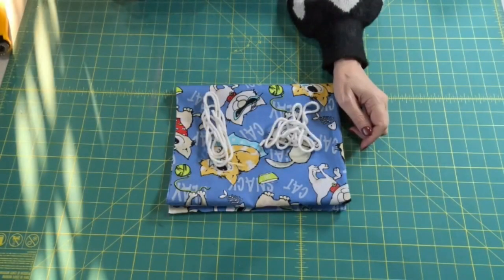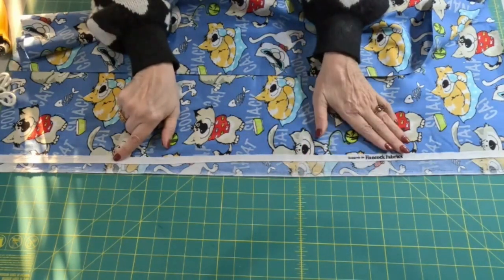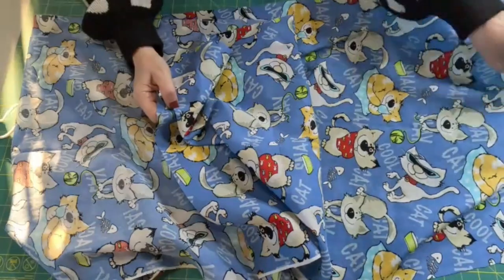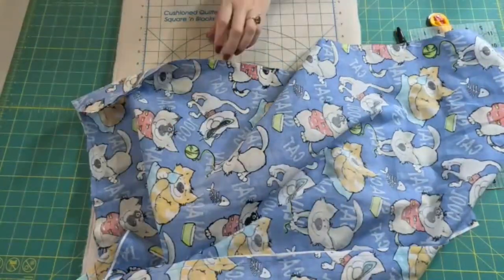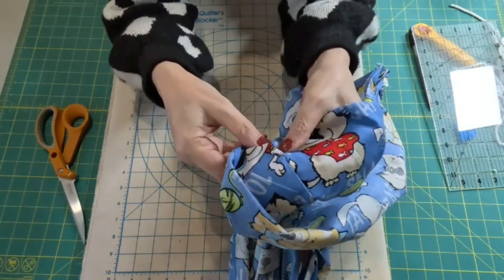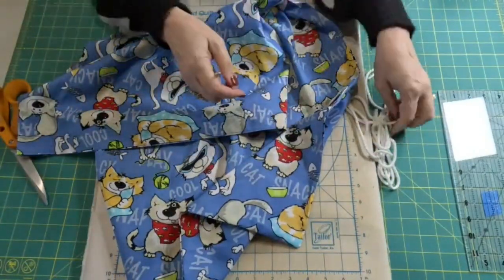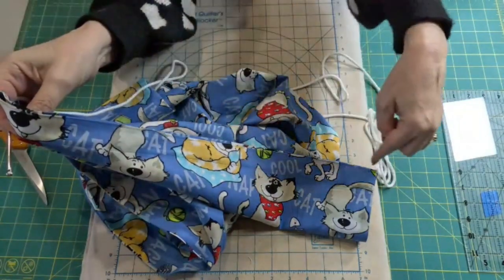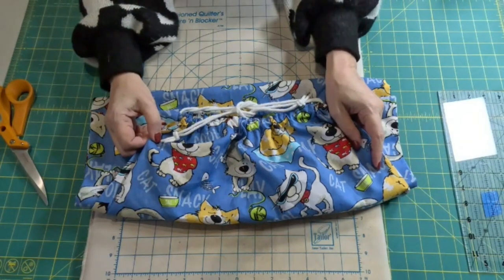Episode 37 - Gifts to Sew - Laundry Bag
Welcome to Aunt Debbie's Boutique
Each video with highlight a simple project, with me showing you step by step how to cut it out and construct it.  Simple techniques that don't cause frustration.

All you need is a sewing machine you can operate, a pair of fabric scissors, sewing pins, a seam ripper, and an iron.  A cutting mat, rulers and rotary cutters are an added bonus.  We will address fabric, thread and needles in each video.

Patterns are child friendly but children always should be supervised when sewing.

I am a single mom in W. Texas with a 30 yr old daughter who has had a passion for sewing since I was 10 years old.  I also have numerous nieces and nephews and have sewn for them since they were born and that is where my brand of Aunt Debbie's Boutique comes from.  I have spent most of my adult life teaching sewing classes to kids and adults.  This channel is dedicated to passing these patterns and skills to a larger audience in a much more user friendly format.  You can watch these videos at your convience rather than have to choose between going to your sewing class or your kids soccer game.

Let's get to sewing!